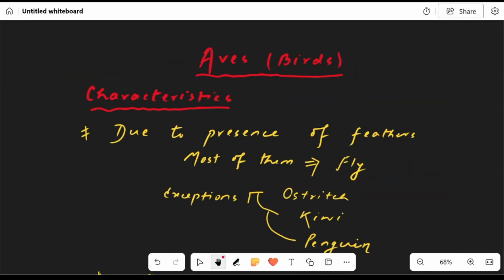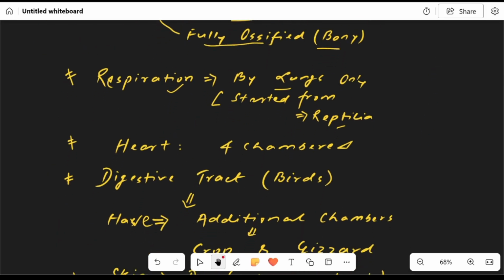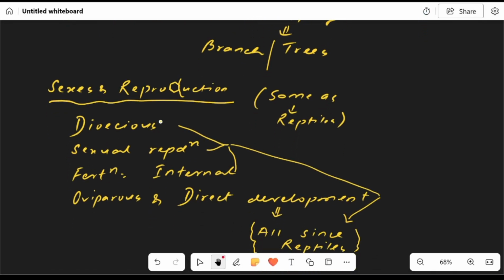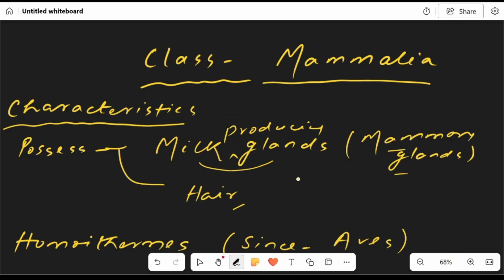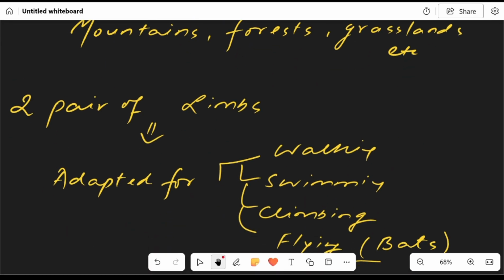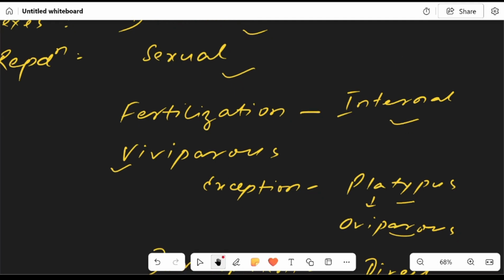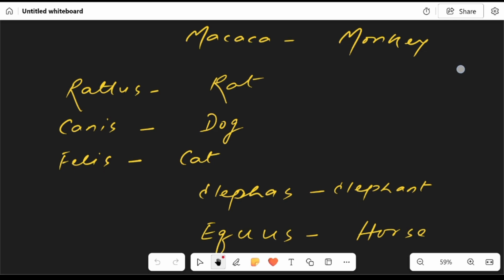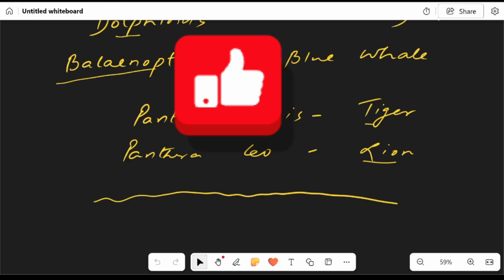Animal kingdom- Aves& Mammals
Characteristics: Aves& Mammals